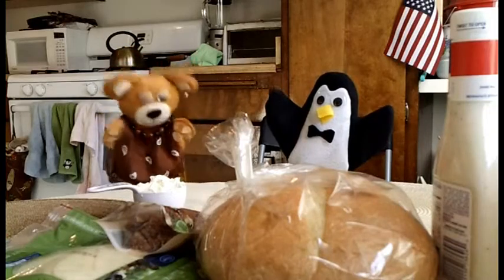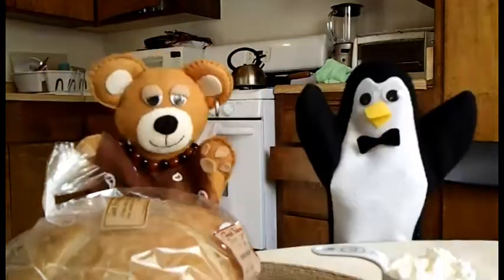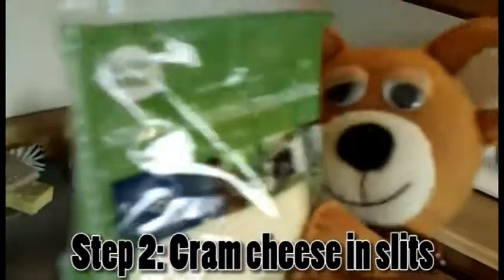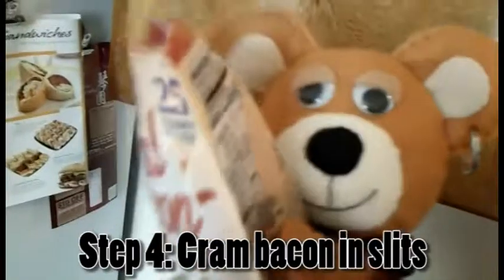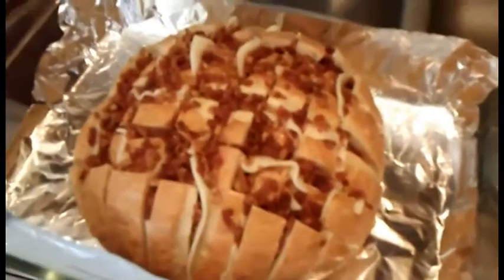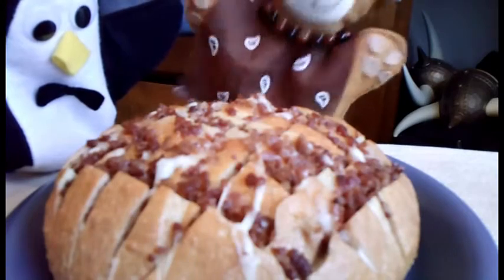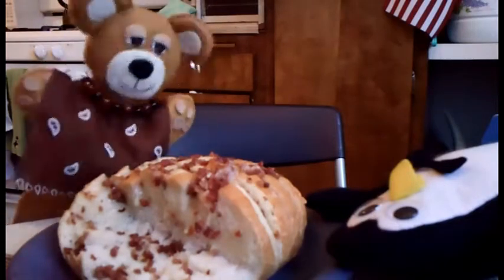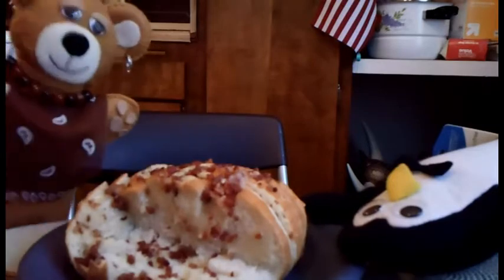Blood-Thickening Cram Loaf Tutorial [Ep.86]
Heart-stopping goodness with Ingvar and Wolfe. Note: Don't try to eat this by yourself.